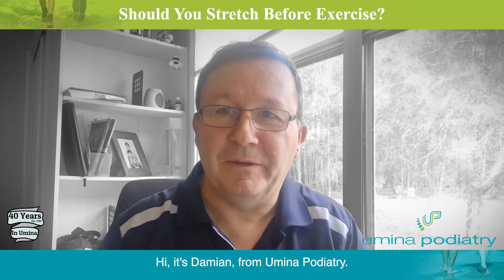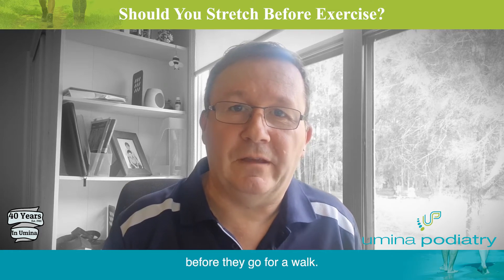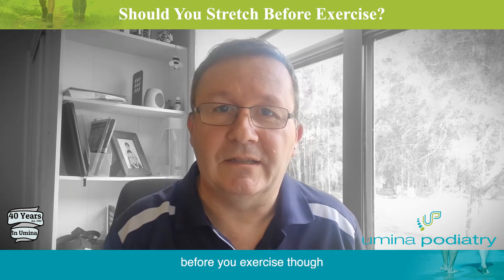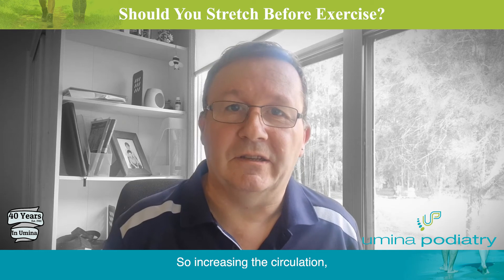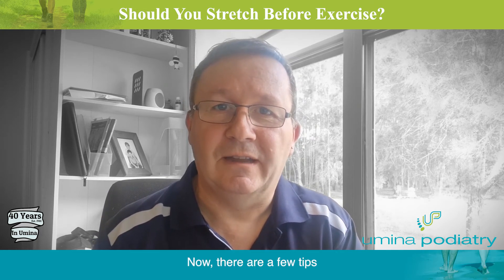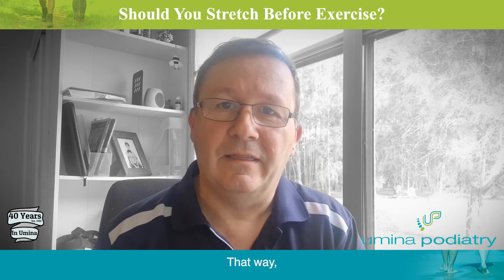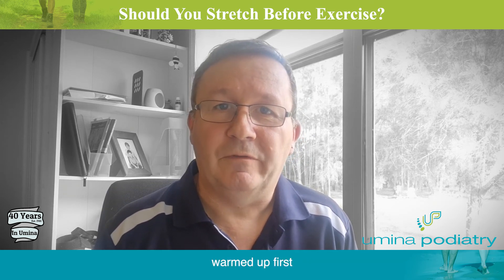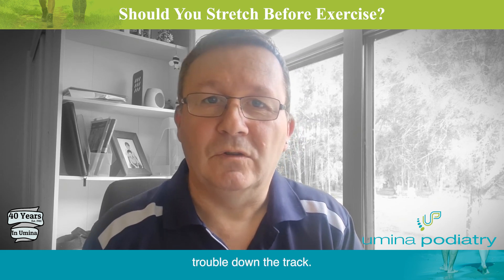Stretching Before Exercise | Damian Gough | Umina Podiatry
There is mounting evidence that static stretching before exercise does not prevent injury or improve performance.

Our practice is located at 1 Bullion St, Umina Beach, and we have plenty of on site parking at the rear of the building for those looking to drive to their appointment. You will find us at the back of the Council car park, diagonally opposite the entrance to the Woolworths car park. Bullion street is a relatively short street and although we’re number 1 we are actually located directly in the middle of the street (look for the charming grey and white building).

We are also close to a taxi rank which can be found on Bullion St, just down the road from us, there are also a number of public transport options. Bus routes 50, 54, and 57 will take you to the West St stop just outside of Woolworths or Bunnings. From there head east and turn left onto Bullion St, keep walking past the medical centre and you’ll find our building just after the Council car park.